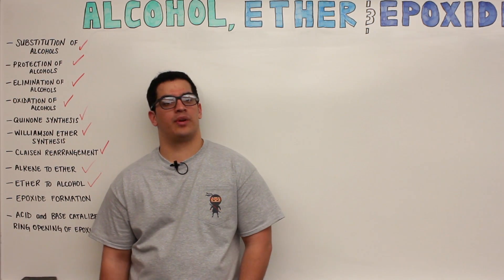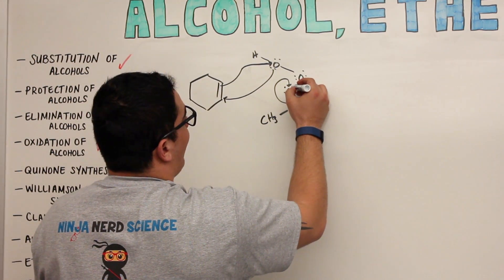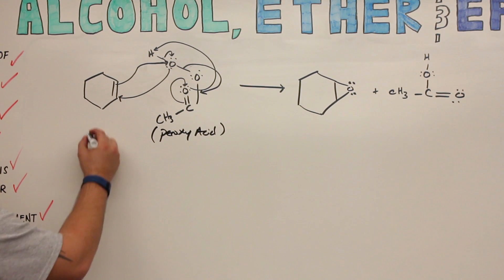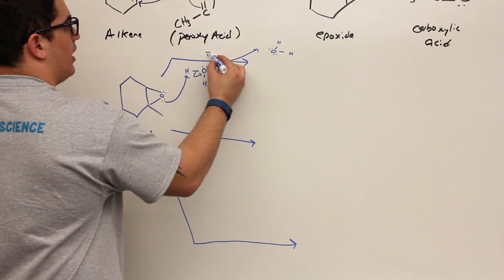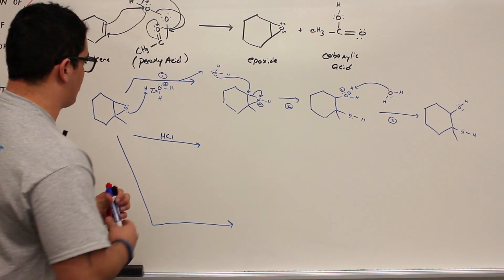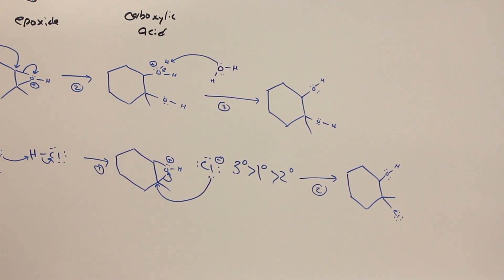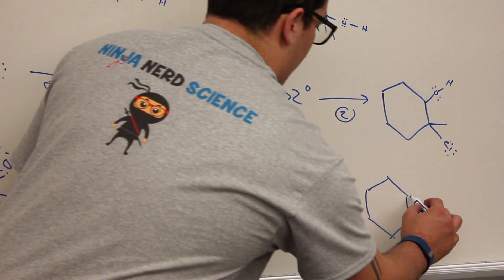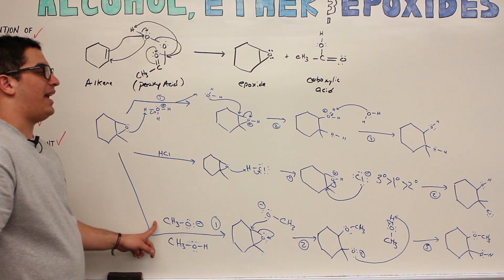Organic Chemistry | Ether & Epoxide Mechanisms & Reactions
Ninja Nerds,

Join us in this video where we discuss ether and epoxide mechanisms and reactions.

***EVERY DOLLAR HELPS US GROW & IMPROVE OUR QUALITY***